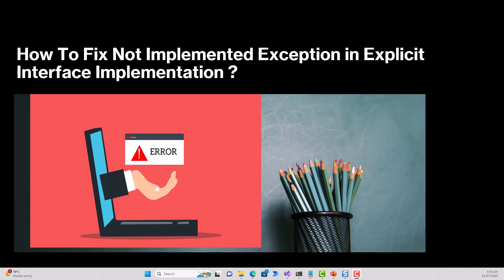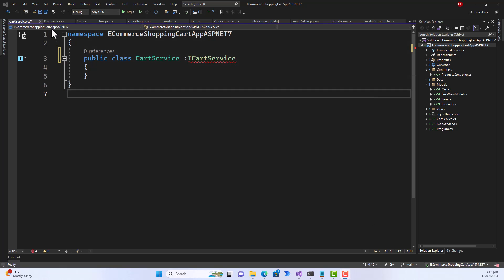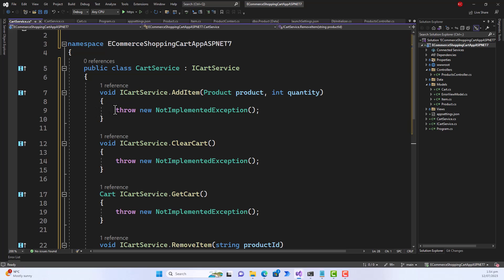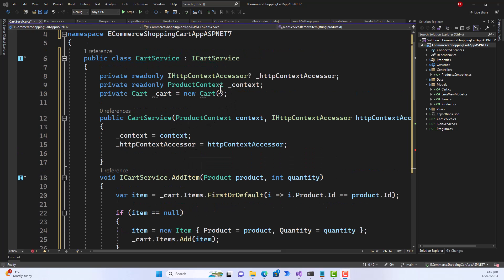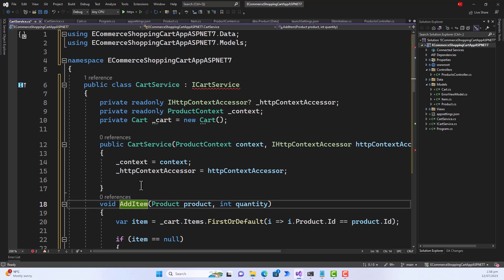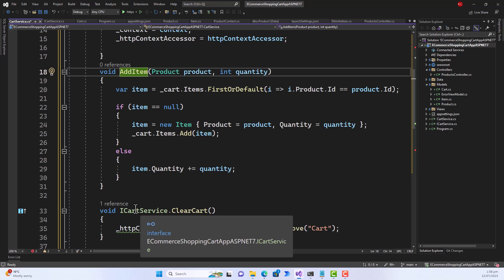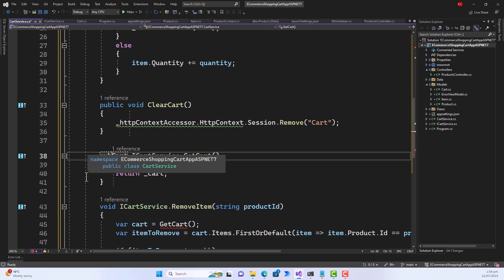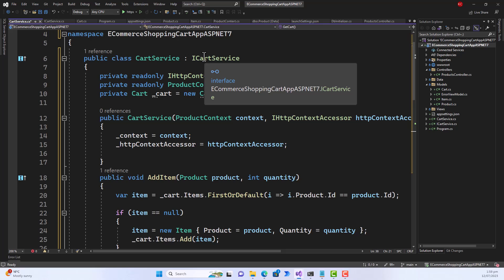How To Fix Not Implemented Exception in Explicit Interface Implementation?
Welcome aboard the courses! These are all Microsoft full-stack courses of great demand each having lots of assignments and quizzes to self-evaluate learning progress.
Welcome aboard the courses These courses cover the Microsoft full-stack and include plenty of assignments and quizzes for self-evaluation. Don't miss out on this opportunity to enhance your skills.

Kaushik Roy Chowdhury
MicrosoftStack UdemyCourses LearnCoding Promo Discounts I share my experience today of facing this issue in an asp.net 7 project while trying to implement an automatic explicit interface implementation. Also I detail the sorting of the issue in the video.